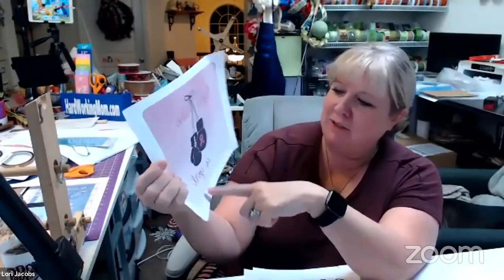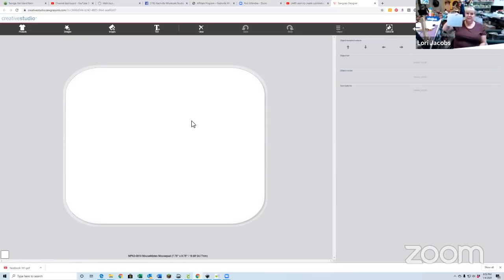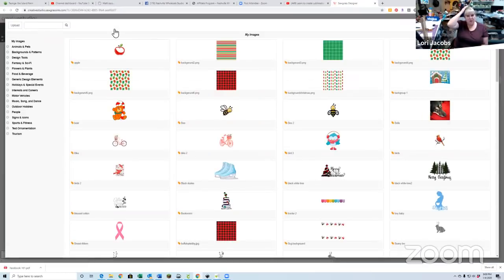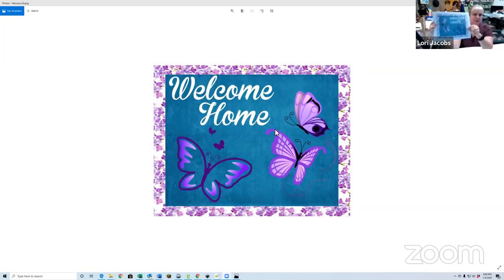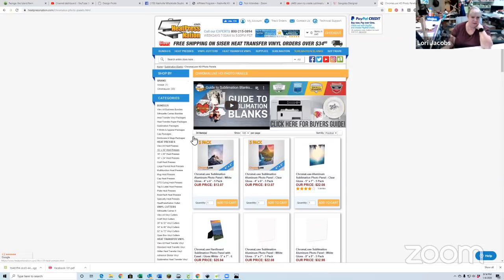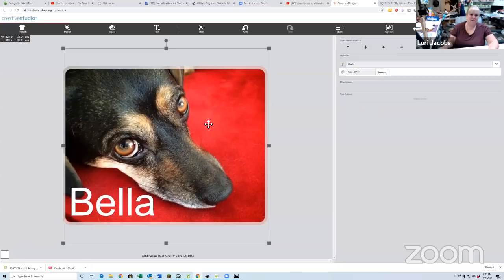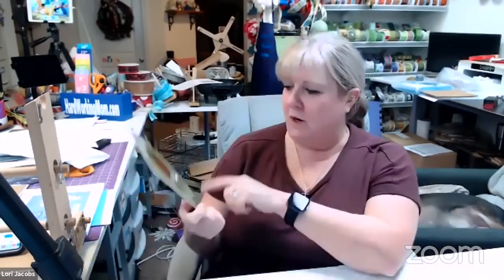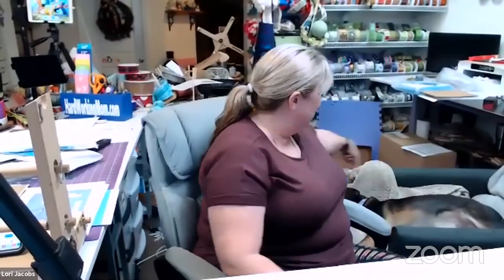Learn to create sublimation signs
Using a Sawgrass SG400

Metal Hole Punch